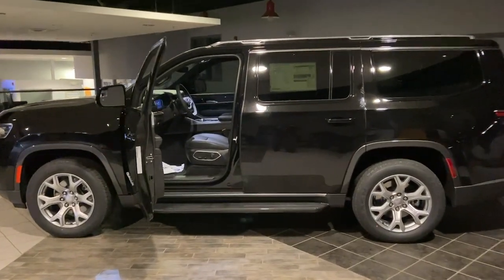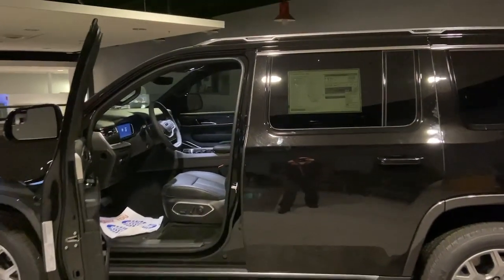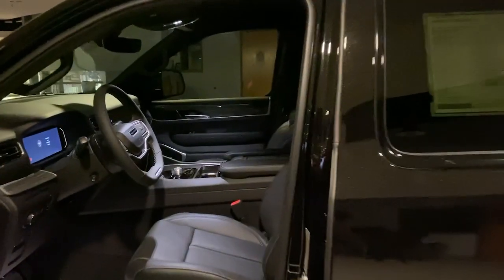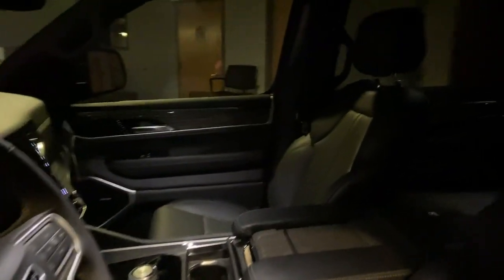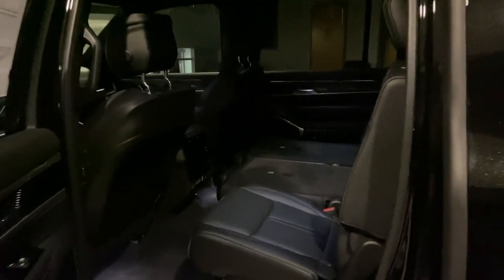2022 Jeep Wagoneer Great Falls, Helena, Havre and Lewistown, ID NS108170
Diamond Black Crystal P/C New 2022 Jeep Wagoneer available in Great Falls, Idaho at Lithia CDJR Great Falls. Servicing the Helena, Havre and Lewistown, ID area.
2022 Jeep Wagoneer Series II 4x4 - Stock#: NS108170 - VIN#: 1C4SJVBT7NS108170

: Heated/Cooled Leather Seats 3rd Row Seat Navigation Rear Air Trailer Hitch TRANSMISSION: 8-SPEED AUTOMATIC (8HP7. ENGINE: 5.7L V8 W/ETORQUE Power Liftgate 4x4. Diamond Black Crystal P/C exterior Series II trim AND MORE! KEY FEATURES INCLUDE: Leather Seats Third Row Seat Navigation 4x4 Rear Air Heated Driver Seat Cooled Driver Seat Back-Up Camera Running Boards Premium Sound System Satellite Radio iPod/MP3 Input Bluetooth Trailer Hitch MP3 Player Remote Trunk Release Privacy Glass Keyless Entry Steering Wheel Controls. OPTION PACKAGES: ENGINE: 5.7L V8 W/ETORQUE (STD) TRANSMISSION: 8-SPEED AUTOMATIC (8HP75) (STD). OUR OFFERINGS: Buying a new vehicle is a big decision which is why the staff at Lithia Chrysler Jeep Dodge of Great Falls takes every measure to make the entire process as hassle-free and easy as possible. We have well maintained new and pre-owned inventories of the latest from Chrysler Dodge and Jeep. We provide the same care to our customers in our finance service and parts departments as well. Any negative equity amount will be applied toward purchase of sale vehicle. On approved credit. See dealer for details. On select vehicles excludes special clearance vehicles see store for details. Value determined by dealer minus reconditioning cost and/or excessive mileage. Any negative equity will be added toward purchase of sale vehicle. On approved Credit. Trade in vehicle must be within NADA guidelines. Price does not include title license or dealer doc fees. Price contains all applicable dealer incentives and non-limited factory rebates. You may qualify for additional rebates; see dealer for details.